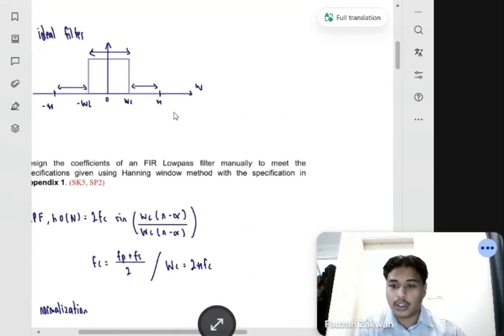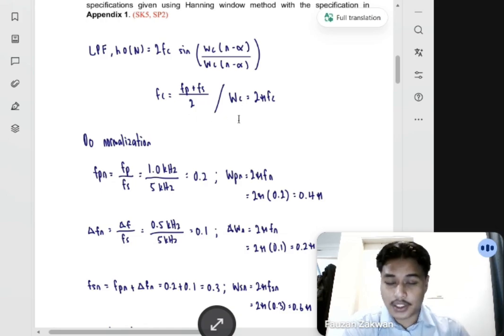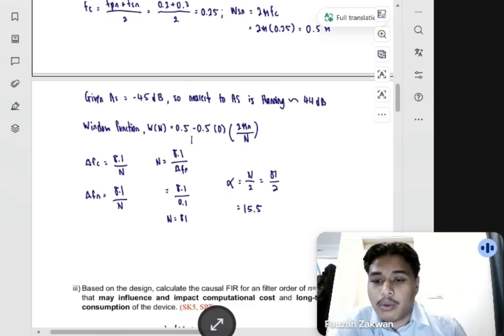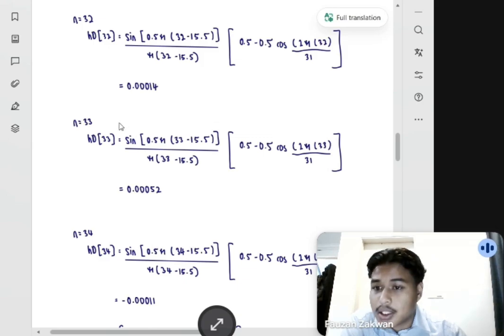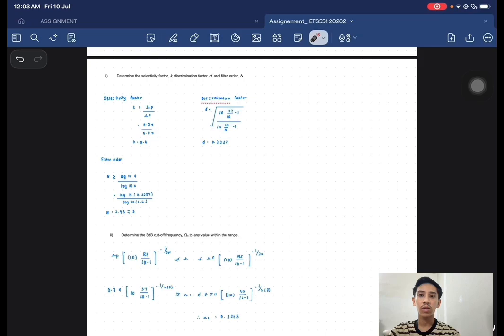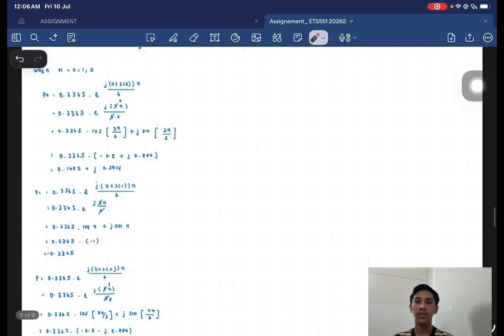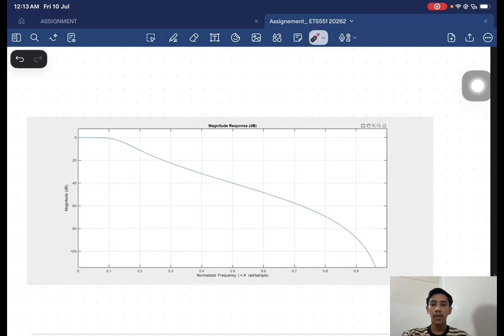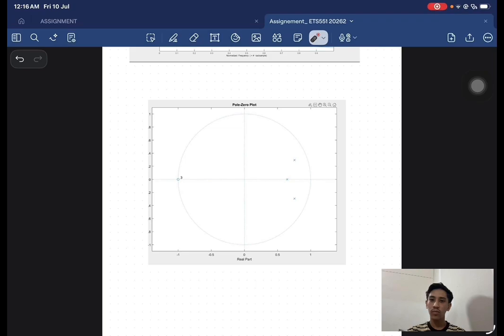10 July 2026